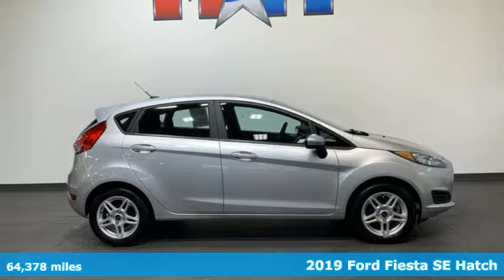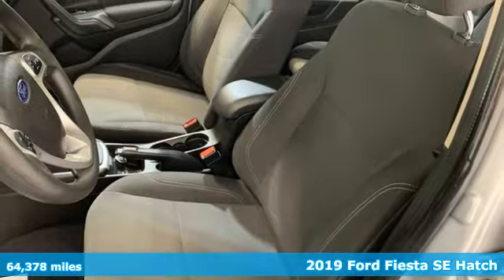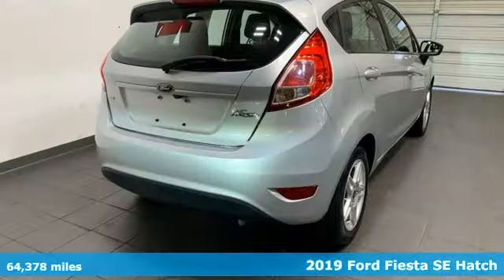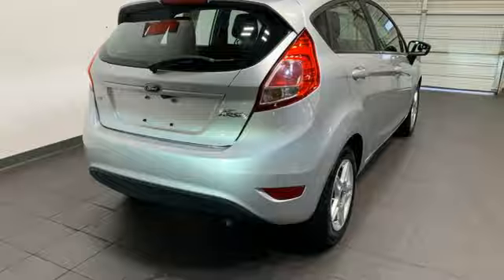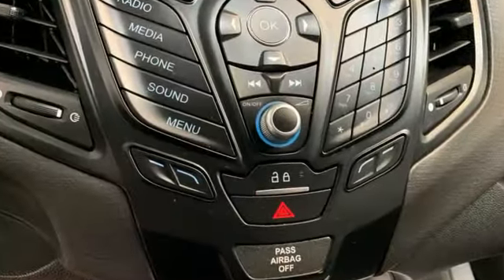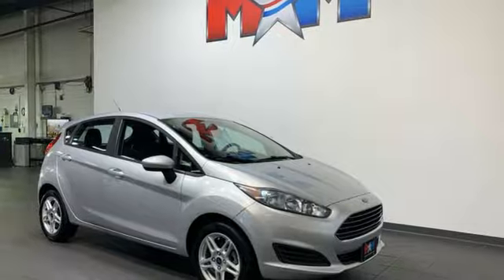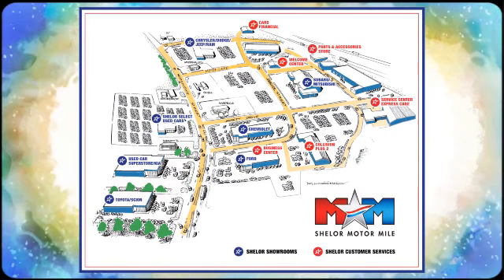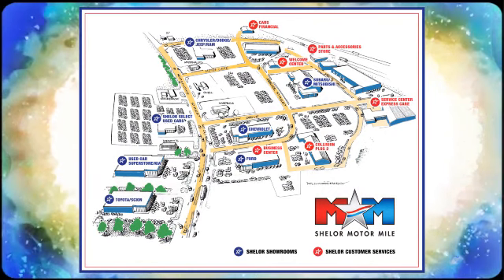Used 2019 Ford Fiesta Christiansburg VA Blacksburg, VA SU240821BB - SOLD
Year: 2019
Make: Ford
Model: Fiesta
Trim: 4dr Car
Engine: 1.6L 4 Cylinder Engine
Transmission: 6-Speed A/T
Color: Ingot Silver Metallic
Interior: Charcoal Black
Mileage: 64378
Stock #: SU240821BB
VIN: 3FADP4EJ9KM156727